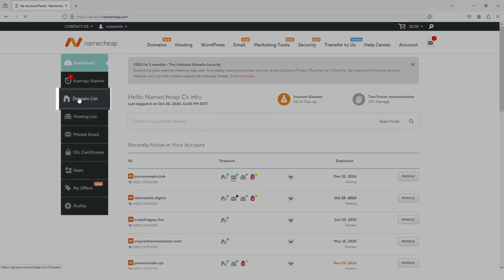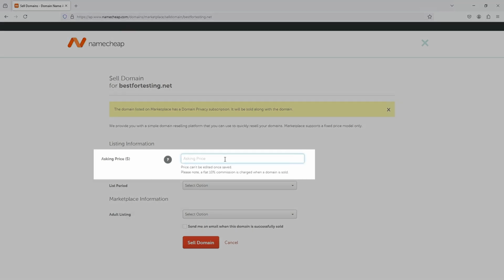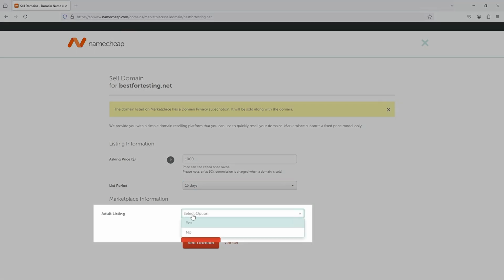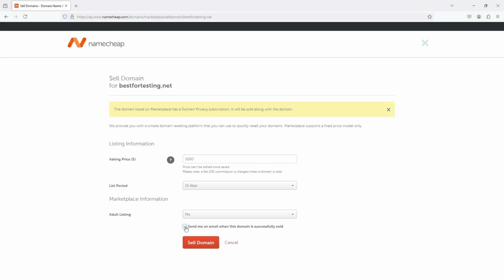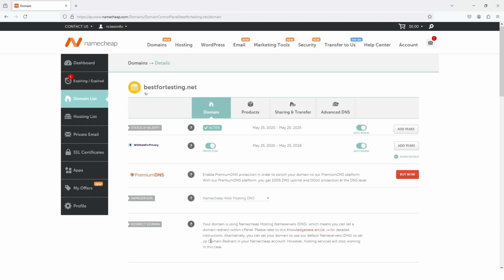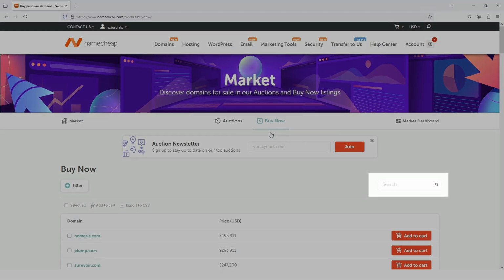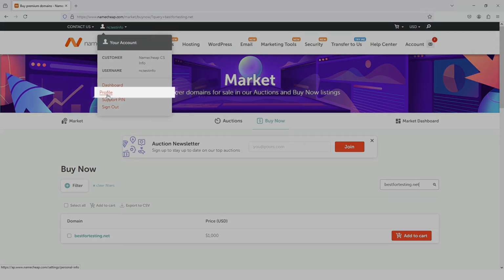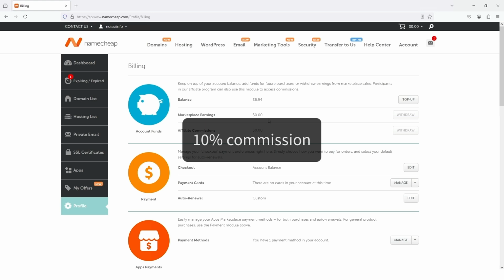How to list a domain for sale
In this how-to video, we will show how to list a domain name registered with Namecheap for sale.

Reference guides:

How do I list a domain for sale?

How can I withdraw the money I’ve earned through selling domains?

How do I remove my domain from Namecheap Market?